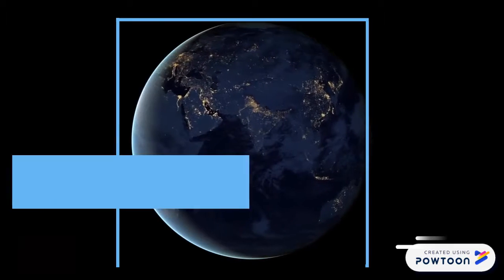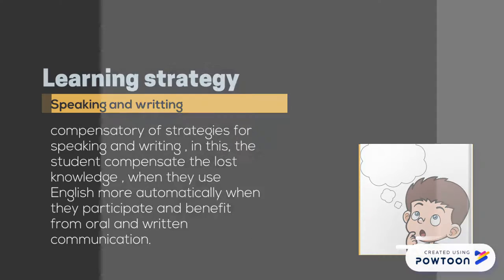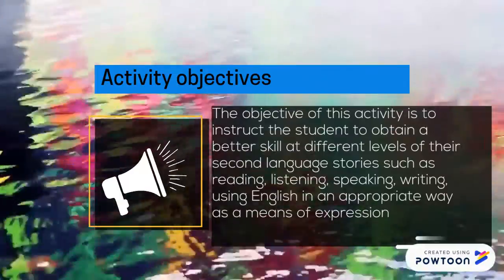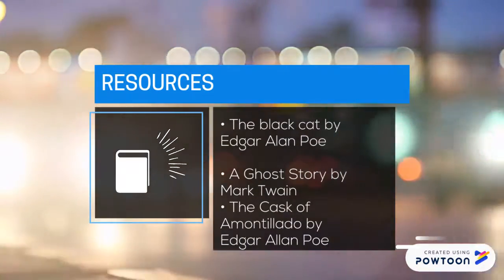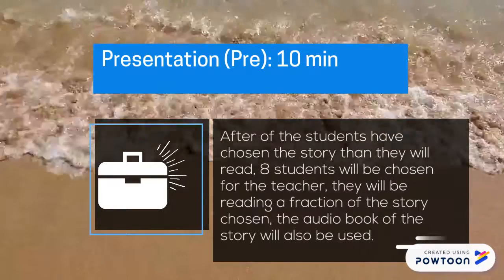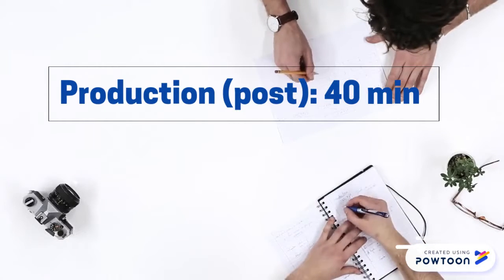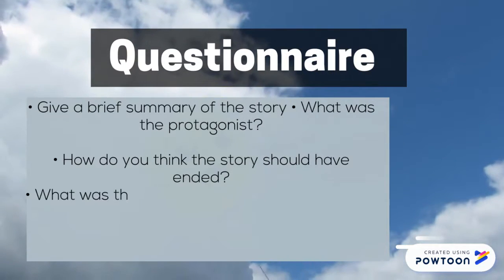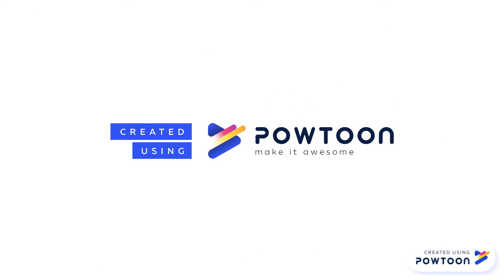lesson plan for adolecents